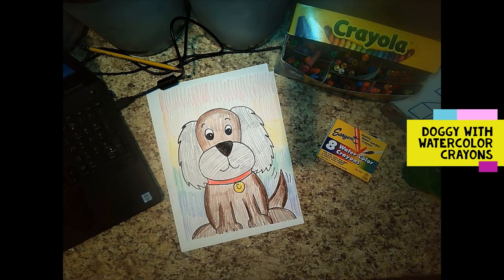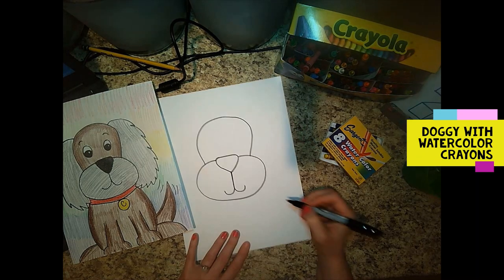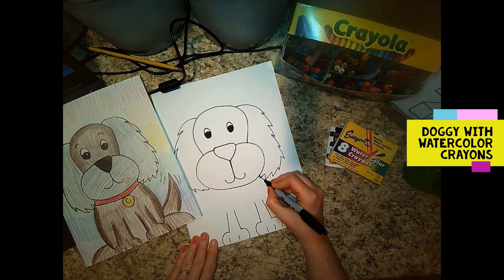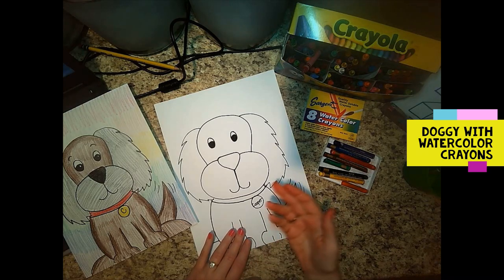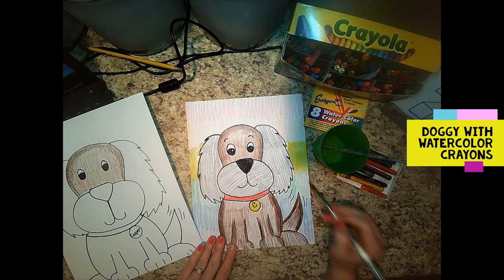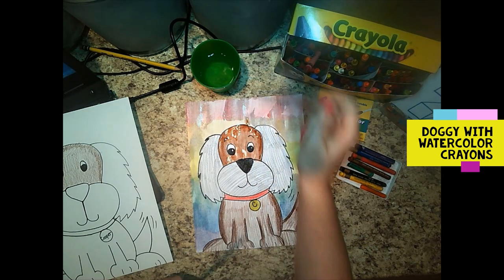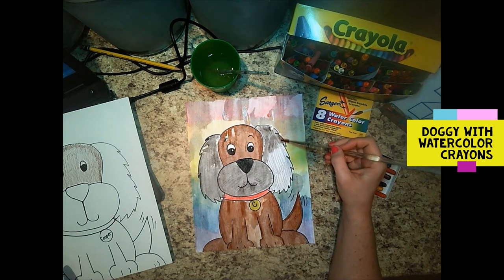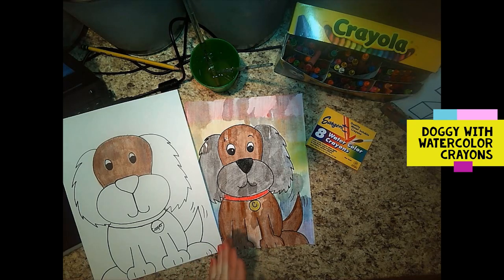Dog Drawing with Watercolor Crayons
Today we are drawing a dog and exploring a new art material, watercolor crayons! These are amazing and parents you will love these too because the kids get to paint with very little mess! Enjoy!!